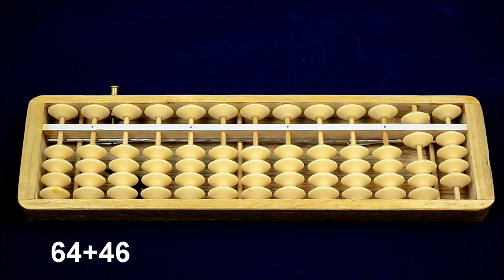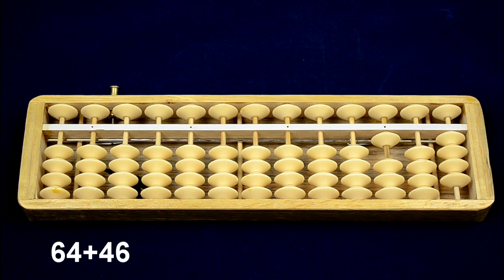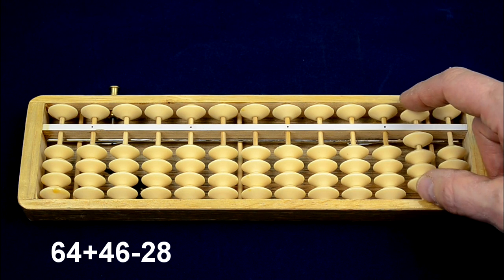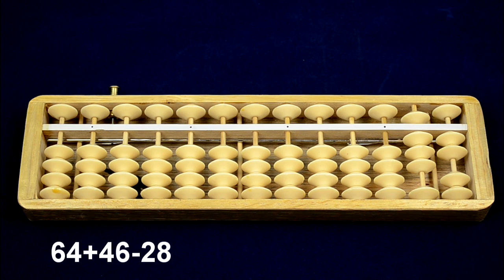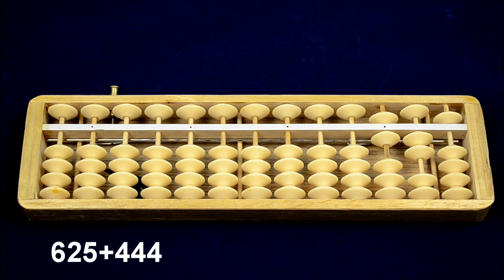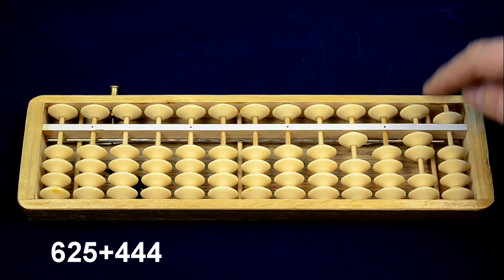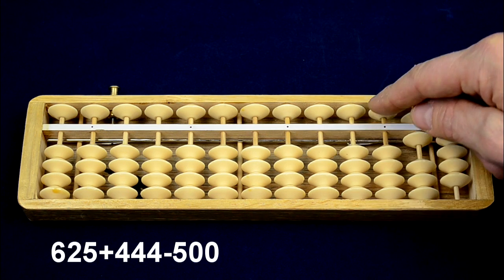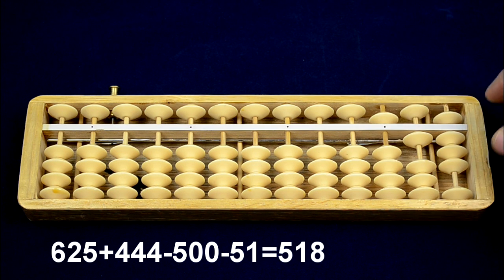Abacus Tutorial: 6 Calculating 10 and higher using complementary numbers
This film shows how you calculate up to 10 and more, using the "complementary numbers method" and the modern abacus (4+1).